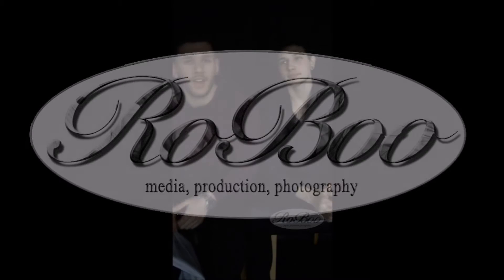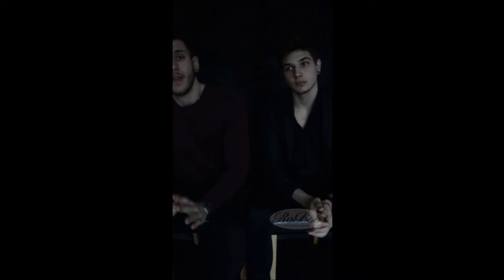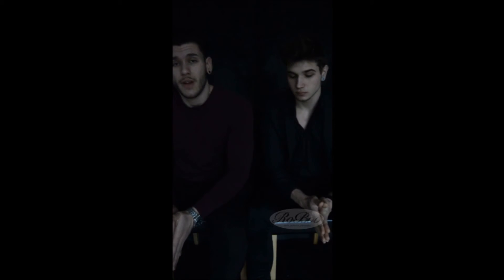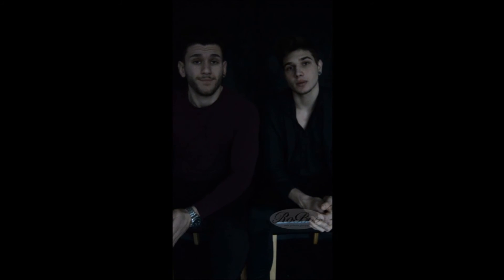0875 - Robert Varga media coursework Photo shoot introduction